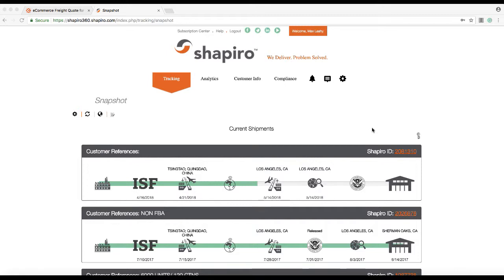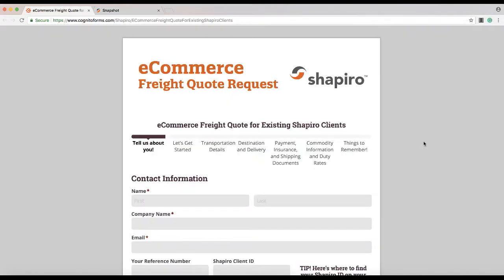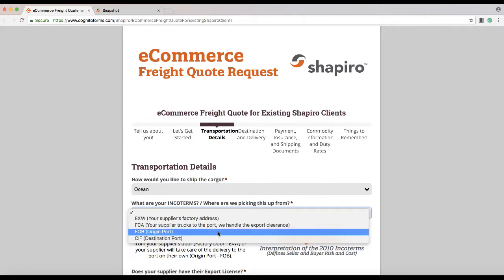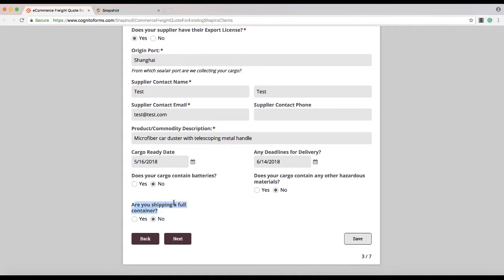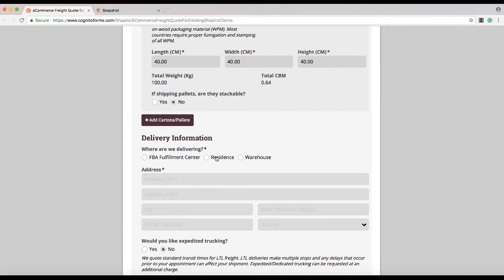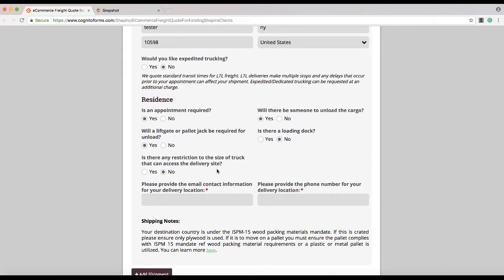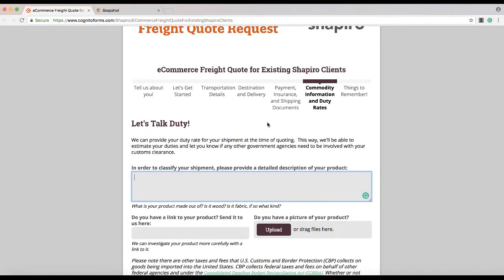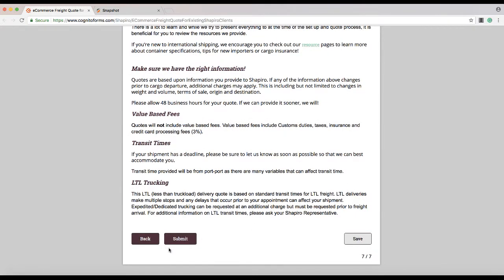Paying your freight forwarder with live demo of Shapiro's system